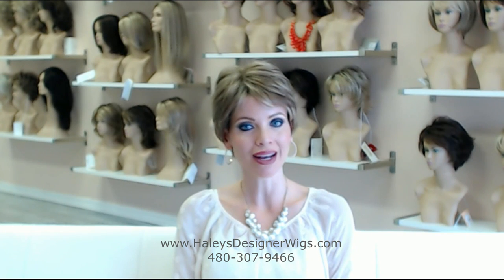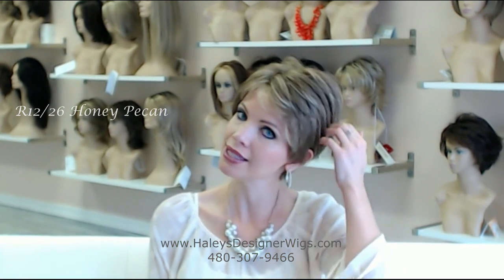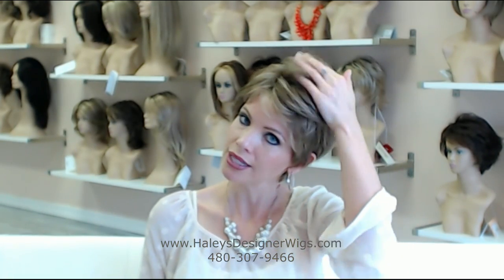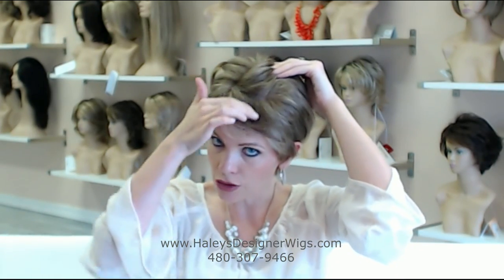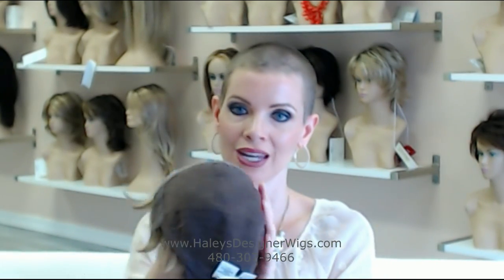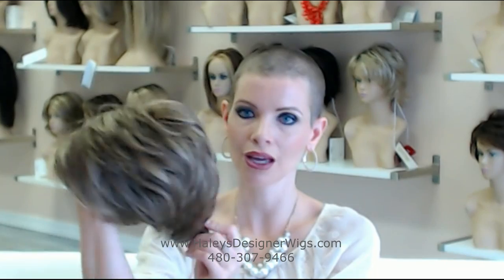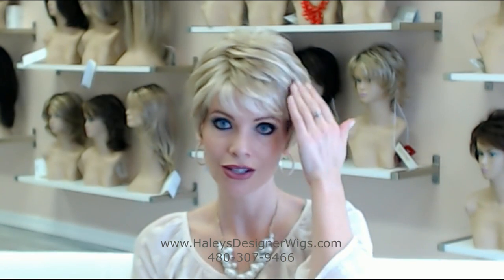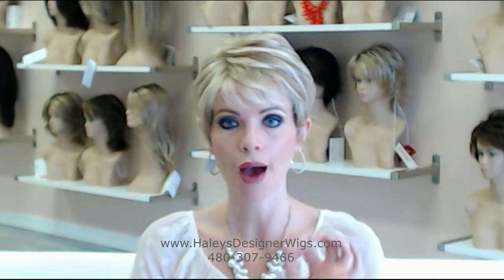Winner Elite by Haley's Designer Wigs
Winner Elite by Raquel Welch colors R12/26 and R1621S+ is a hand made designer wig. Natural styling, supreme comfort and breathability are yours with Winner Elite!